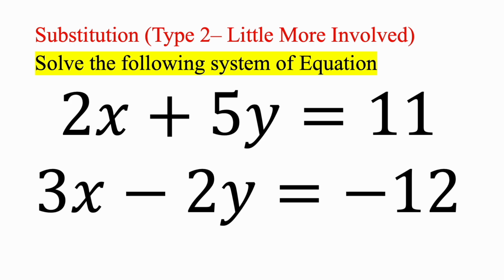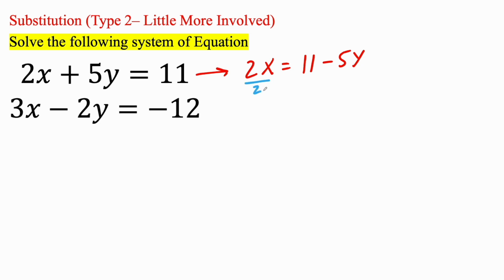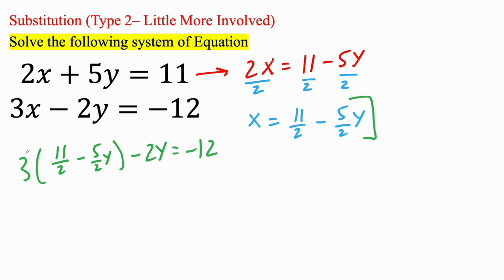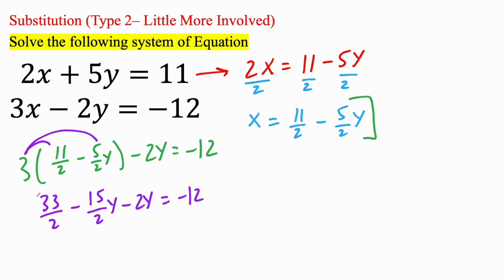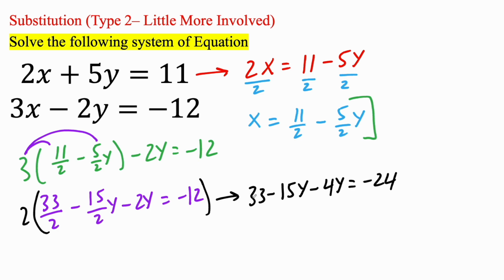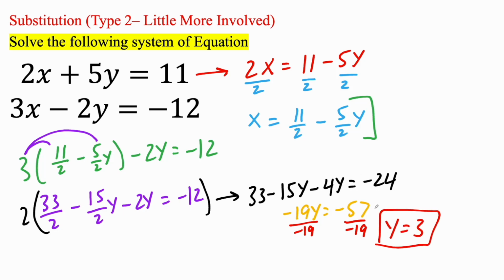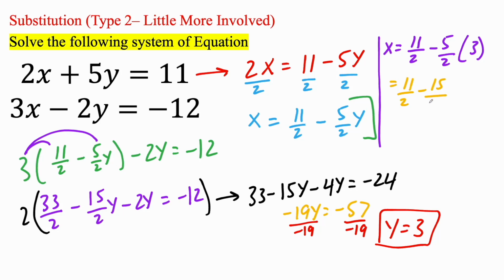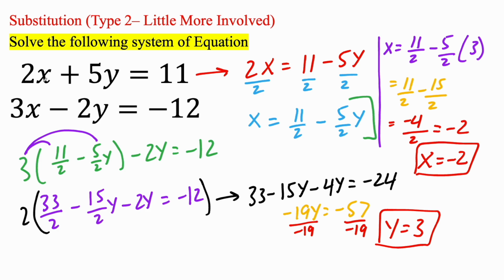System of Equations: 2x + 5y = 11 & 3x - 2y = -12 (Substitution)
Workbooks that I wrote: